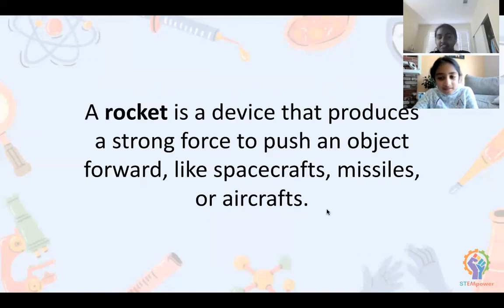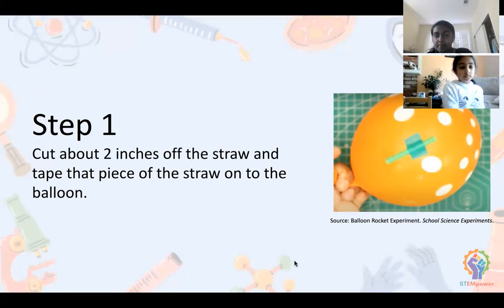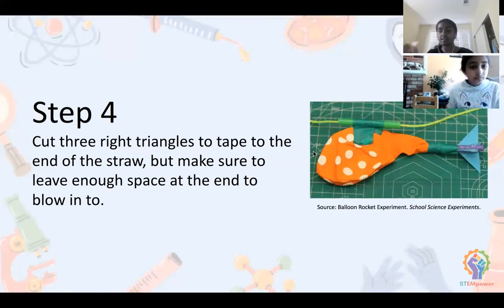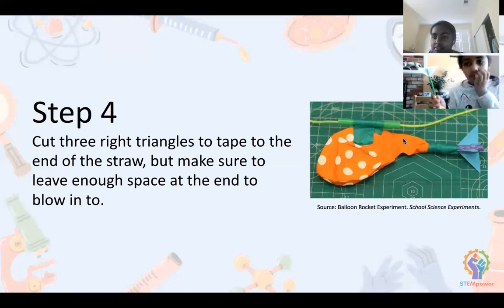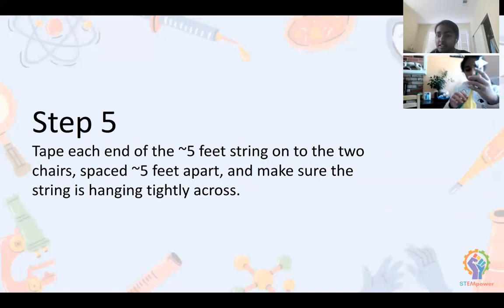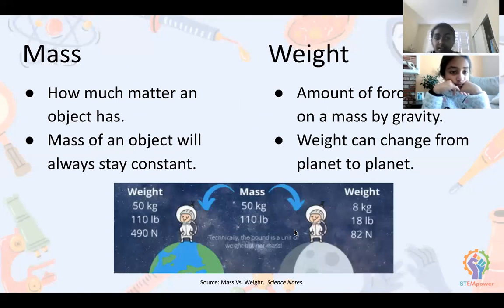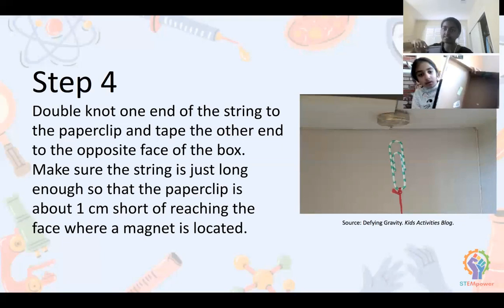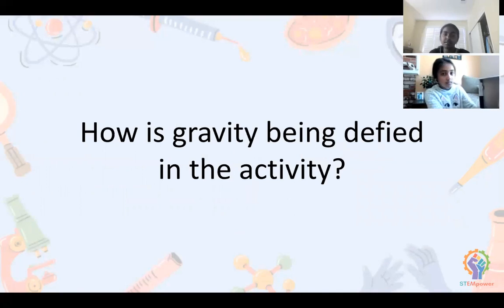STEMpower Workshop: Rocket Science